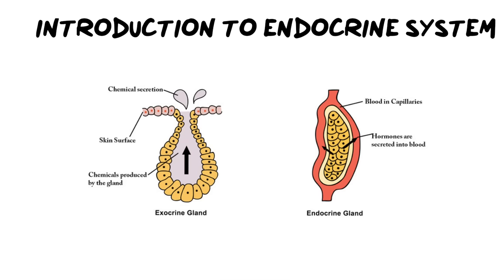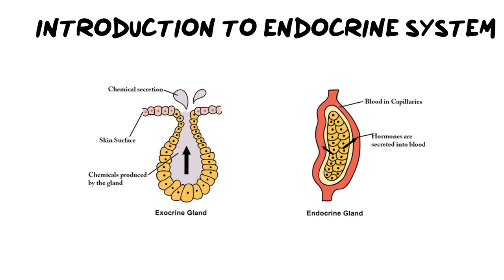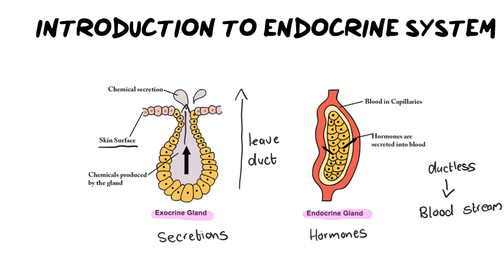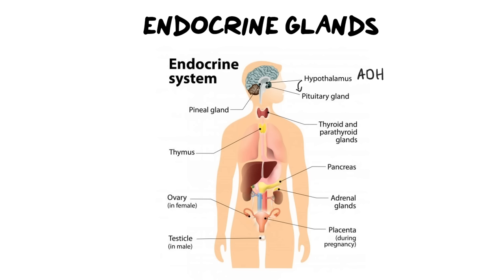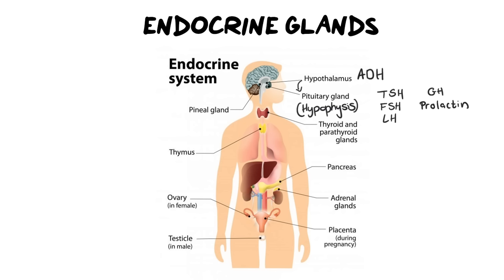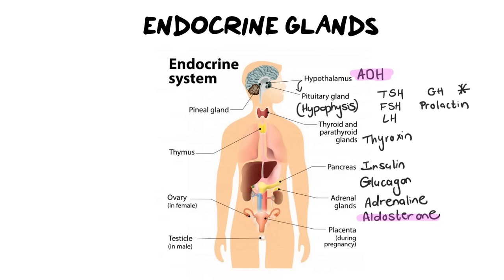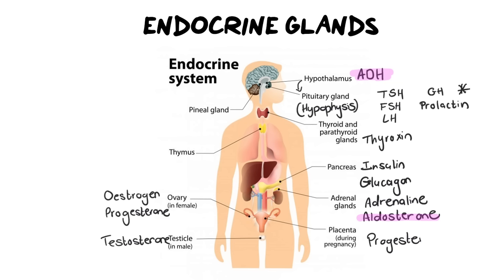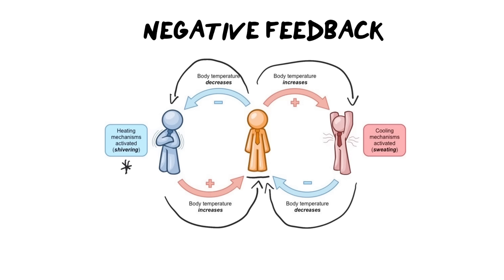INTRO to ENDOCRINE SYSTEM (UPDATED) | EASY to UNDERSTAND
In this UPDATED video we look at the endocrine system and all the glands along with the hormones they produce. We also have a look at the difference between exocrine and endocrine glands as we often confuse them with each other. Finally we cover positive and negative feedback loops.

Table of contents:
Intro 00:00
Endocrine glands 03:00
Positive feedback 07:10
Negative feedback 08:37
Terminology recap 10:43